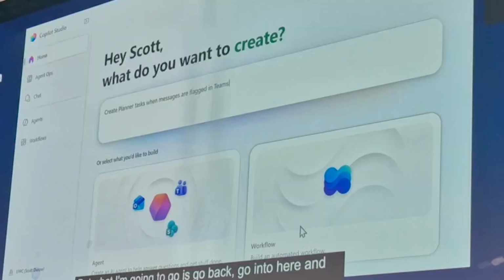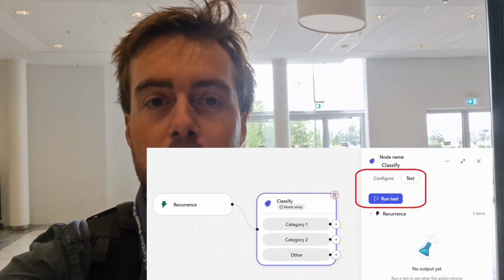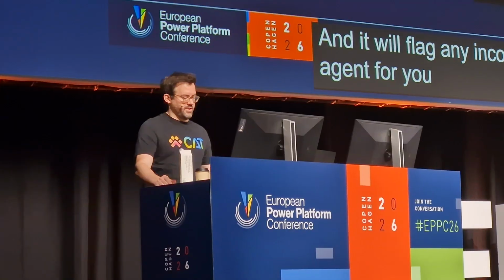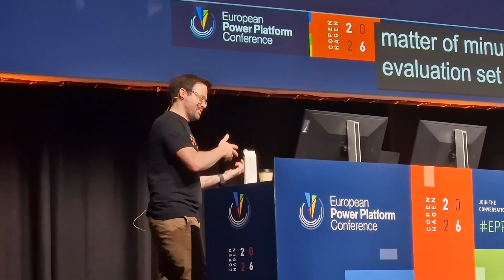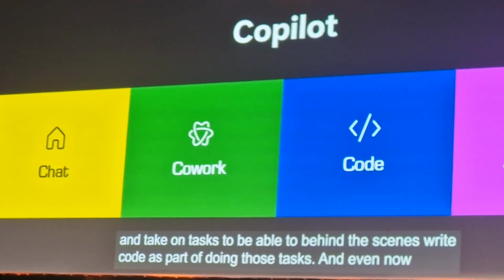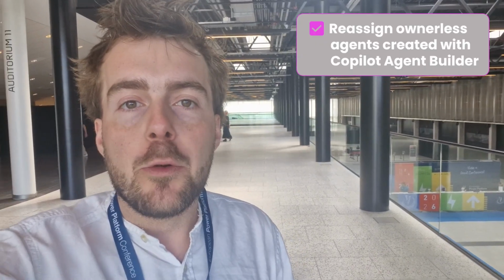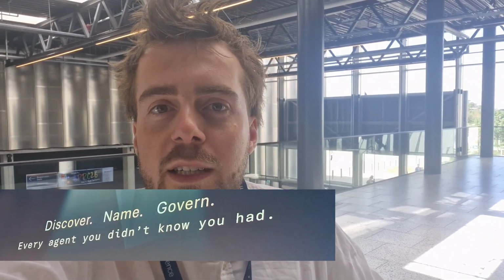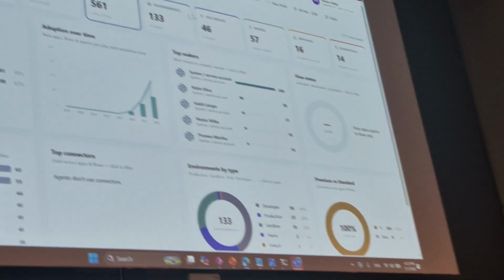5-Minute Takeaways from the European Power Platform Conference 2026 | Power Minutes #36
In this special edition of Appfie Power Minutes, Lothar van Diessen reports live from the European Power Platform Conference (EPPC) 2026 in Copenhagen, together with Bruno Correia and Gert Vonck.
Join us as we recap some of the most exciting announcements, demos, and innovations from Microsoft's biggest Power Platform event in Europe:

✅ Agent 365 governance updates
👉 Reassign ownerless agents created with Agent Builder to manager:

Whether you're a Power Platform maker, administrator, developer, architect, or technology leader, this episode will help you stay up to date with the latest innovations shaping the future of Microsoft AI, Power Platform, and Copilot Studio.